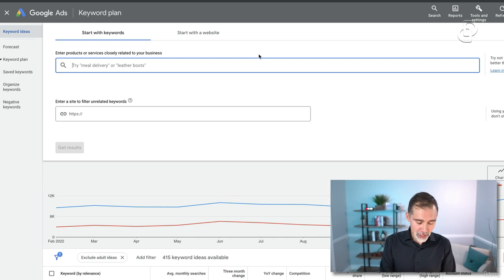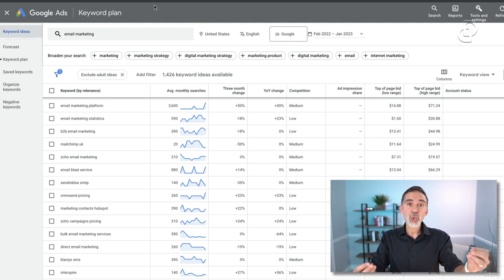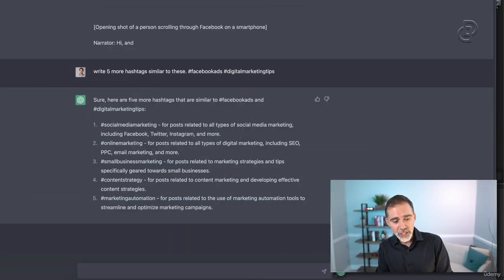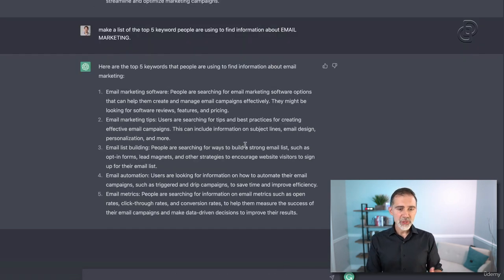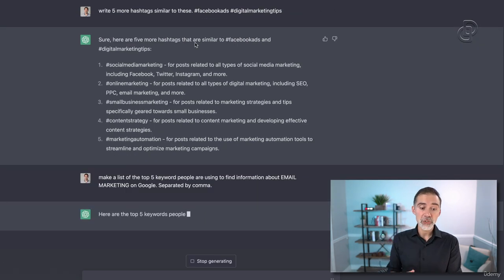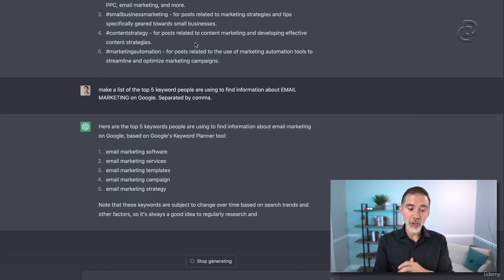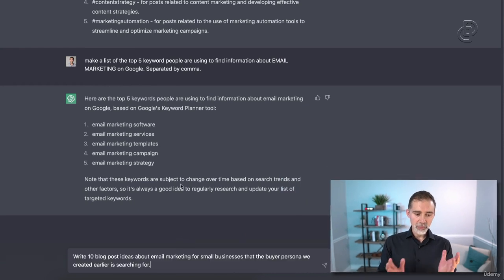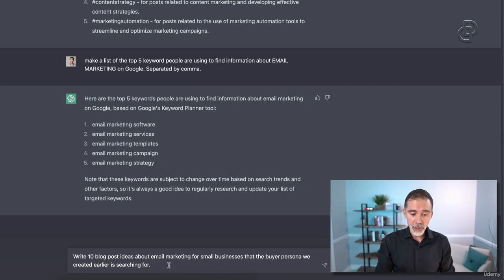Optimized Keywords and Blog Titles generated by ChatGPT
Discover how ChatGPT can help you generate optimized keywords and blog titles that improve SEO and attract more traffic to your site. In this video, we show you how to leverage AI to create content that ranks higher in search results.